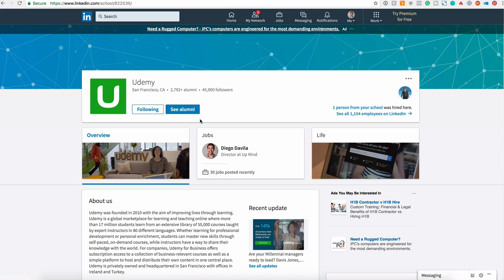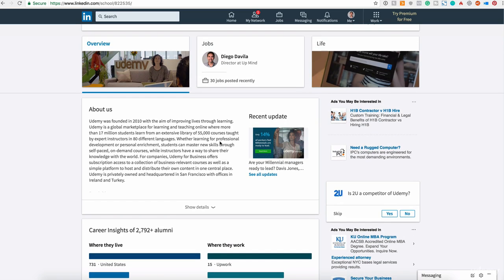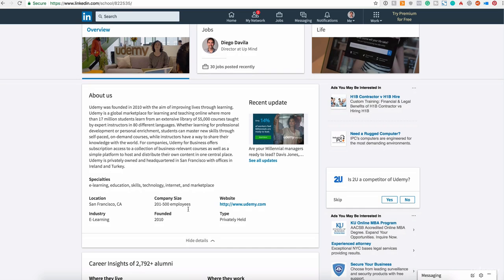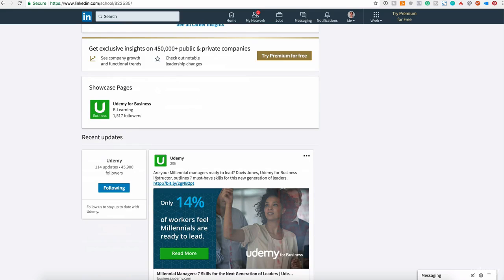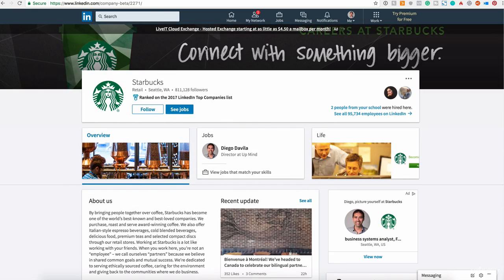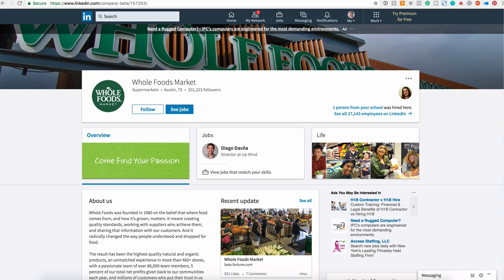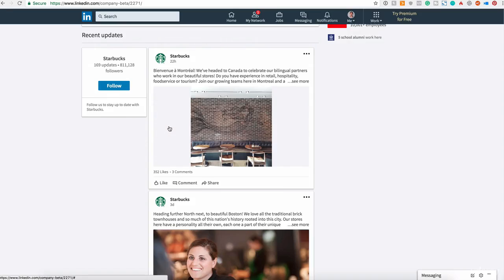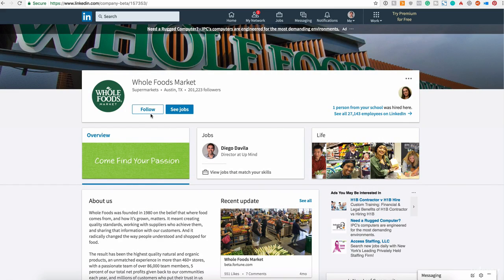241 Case Study LinkedIn Company Page Examples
now we are ready to create your company page so if you have a company online company or a line company if you have a local business that's a matter you can still create an amazing super optimize business page here on Linked-In and I'll show you how to do it on this video before we start doing that.